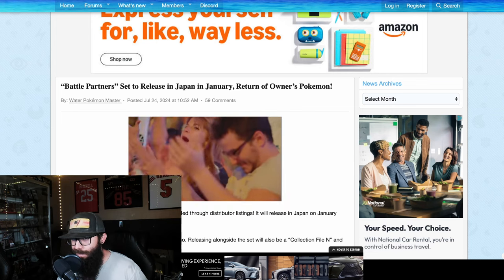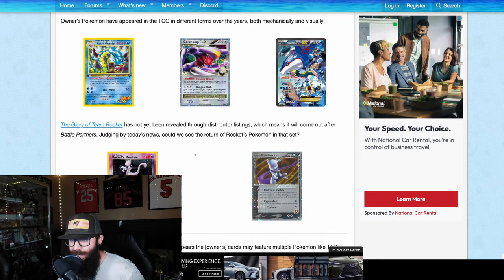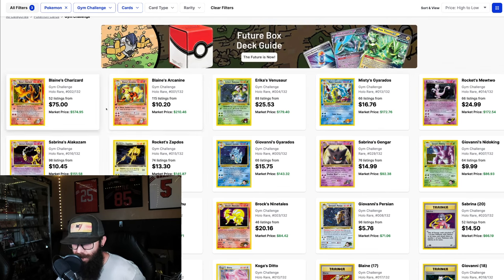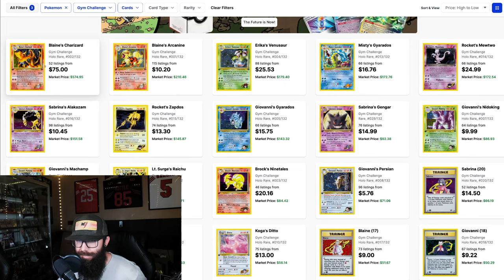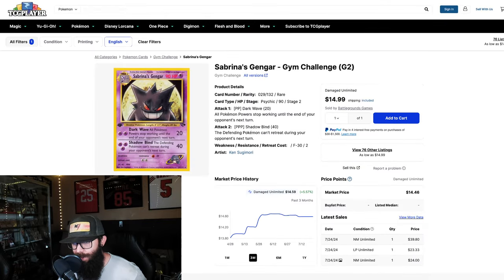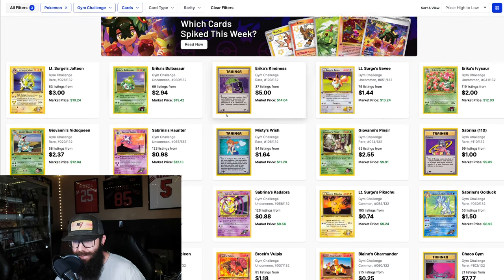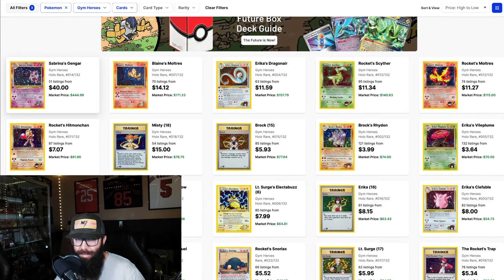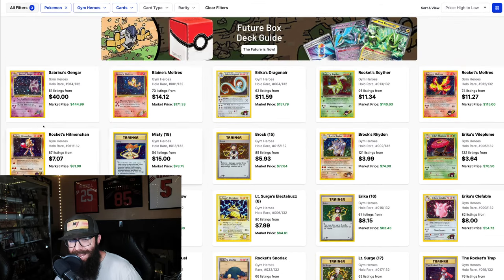Pokemon Bringing Back Trainer's Cards In 2025!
We have some news about an upcoming Japanese set that will be out in January 2025 that will feature trainer owned Pokemon Cards similar to the cards we used to get in Gym Challenge and Gym Heroes! This is very exciting news as some of those cards were my FAVORITE vintage artworks and thinking about what they will do with the new full arts has me really excited as a Pokemon Collector and Investor.